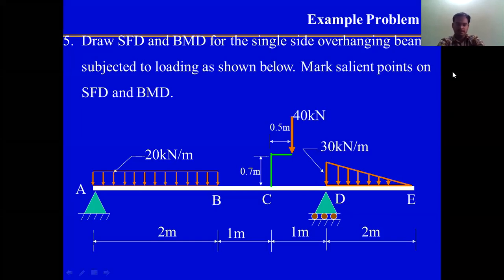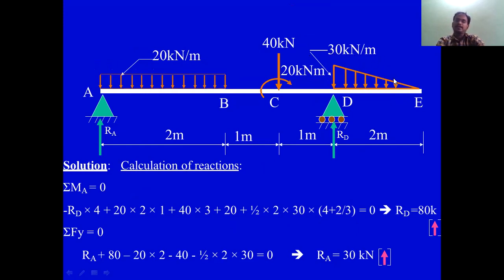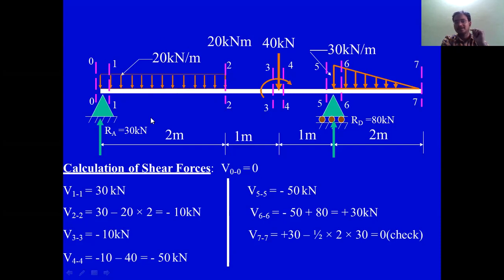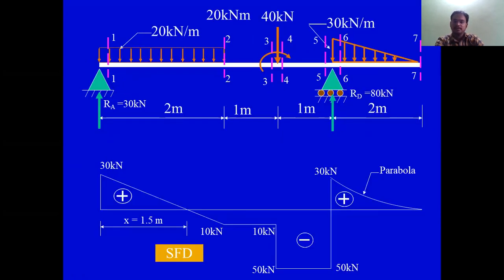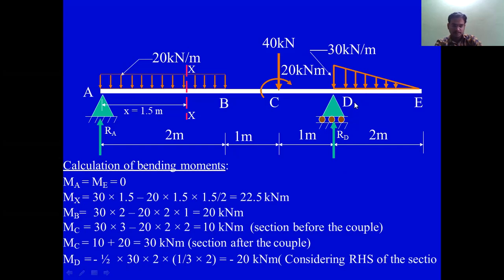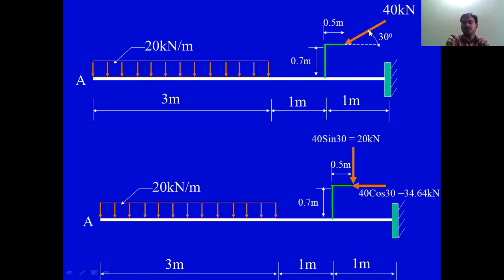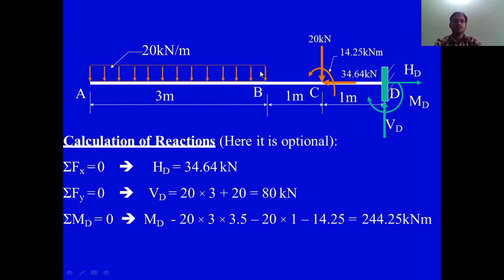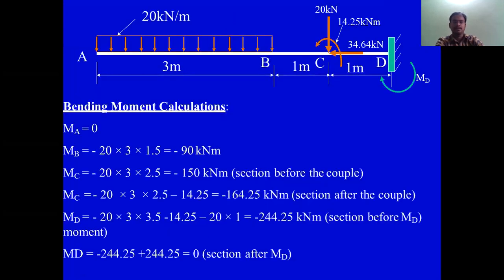MOS 2 6